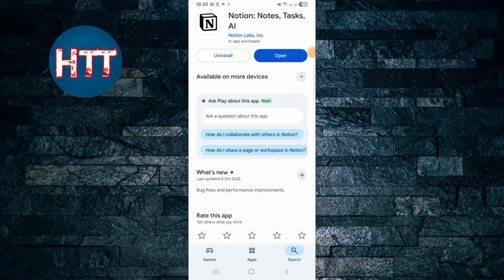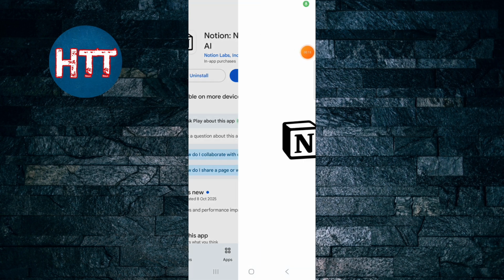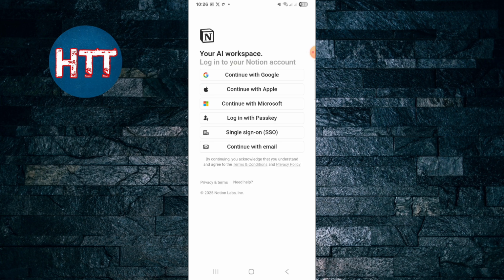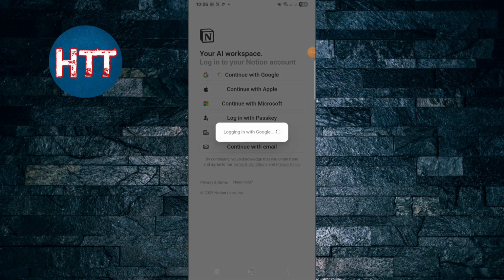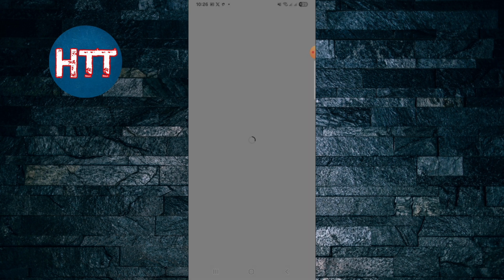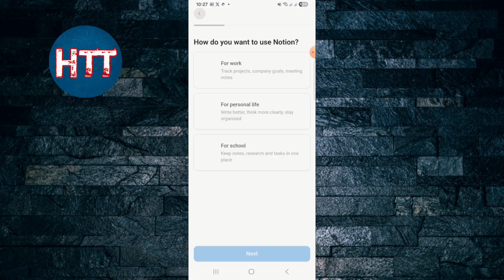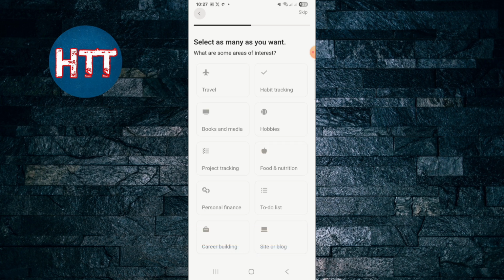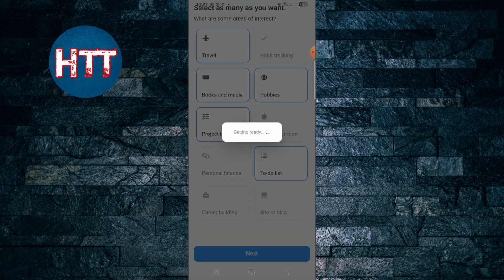How To Create An Account On Notion Ai App